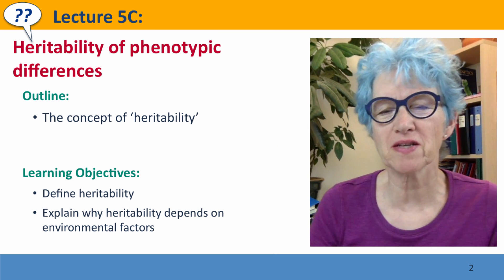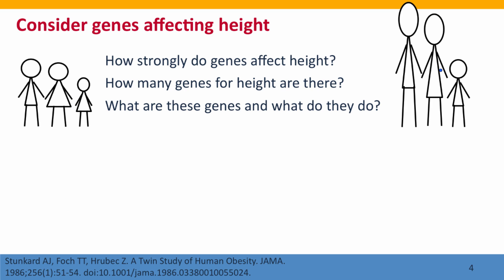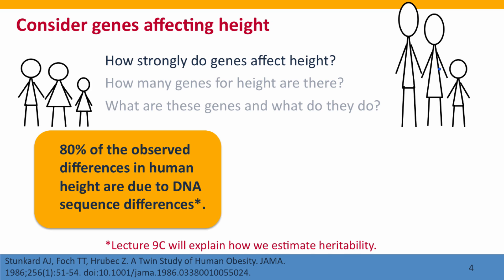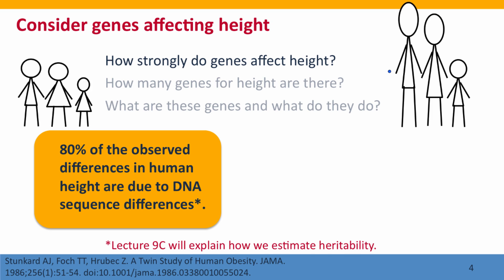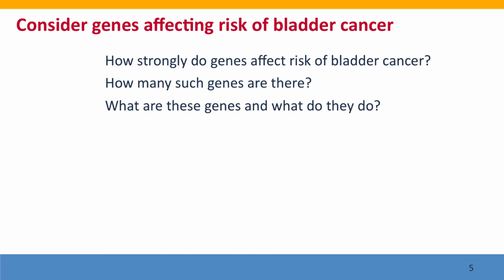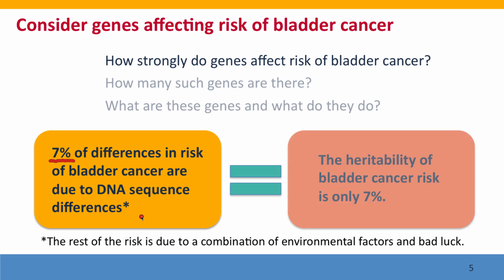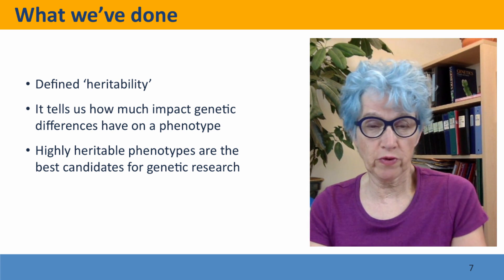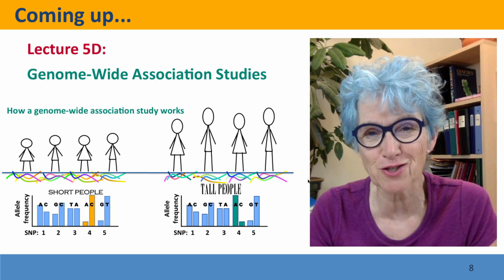5C - Hertiability of phenotypic differences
5C.mp4 This is lecture 5C of the free online course Useful Genetics Part 1.  All of the lectures are on YouTube in the Useful Genetics library.